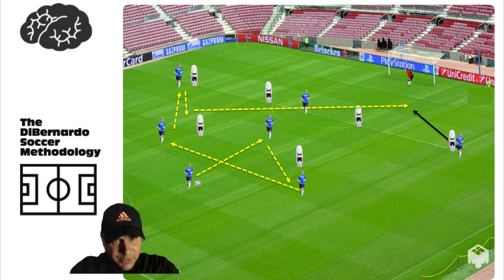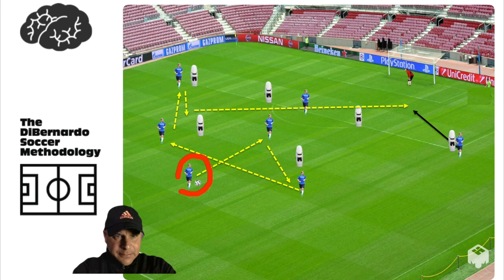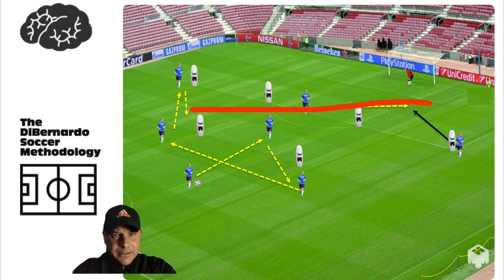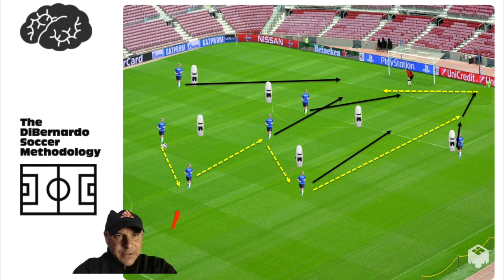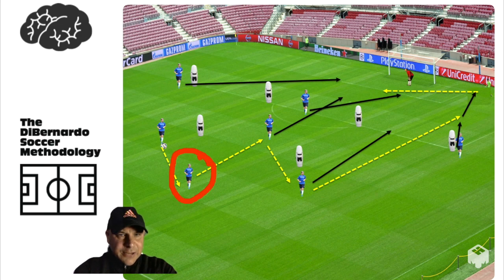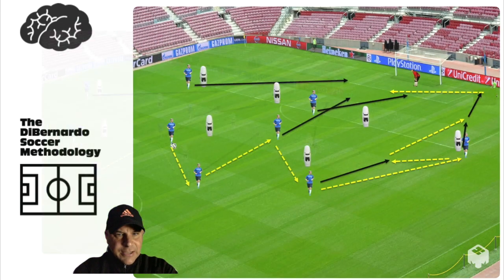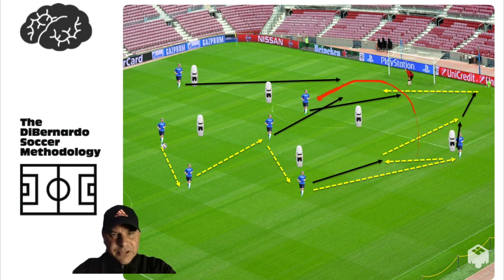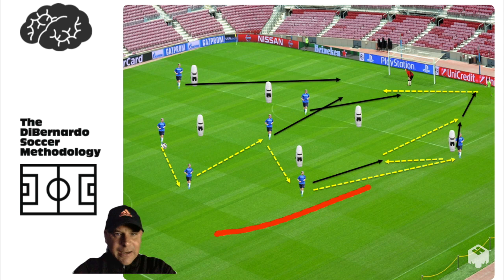Soccer Game Model Specific: Attacking Pattern Exercises